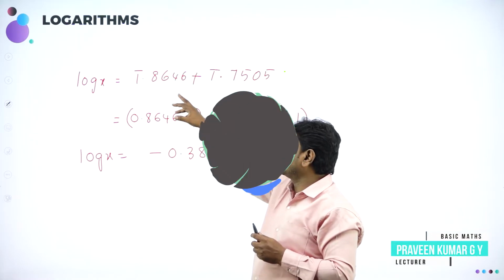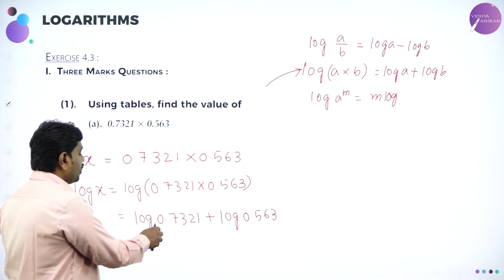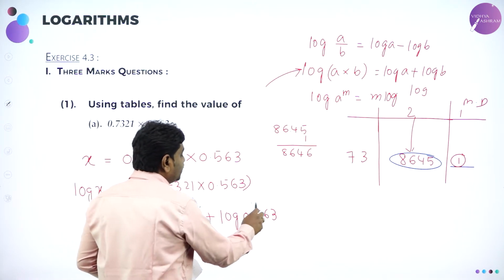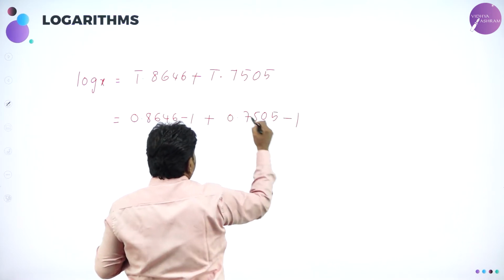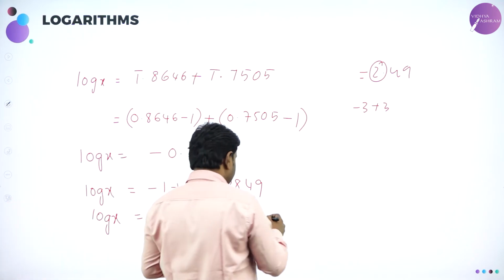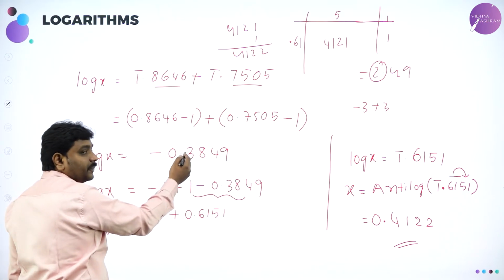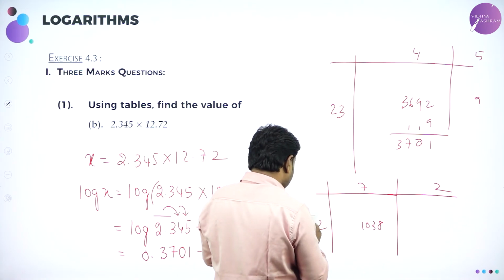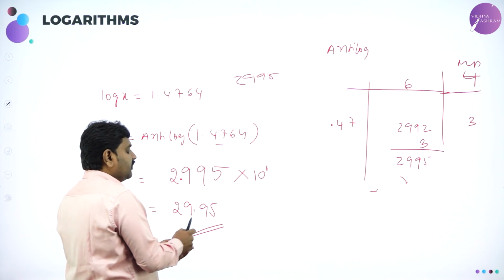DAY 54 | BASIC MATHEMATICS | I PUC | LOGARITHMS | L8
Class : I PUC
Stream : COMMERCE
Subject : BASIC MATHEMATICS
Chapter Name : LOGARITHMS
Lecture: 8